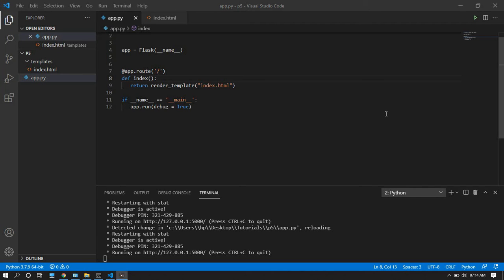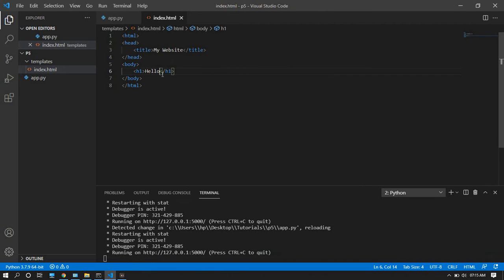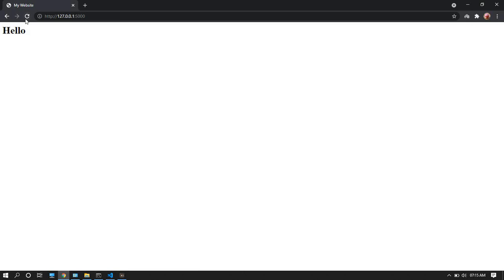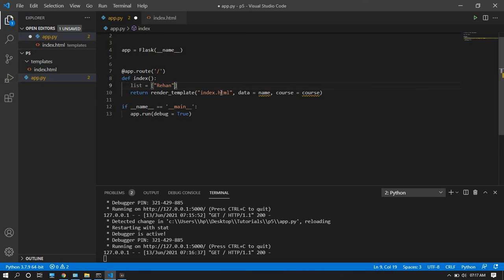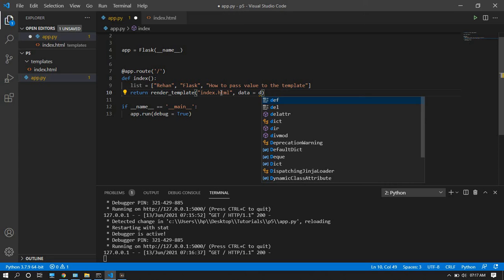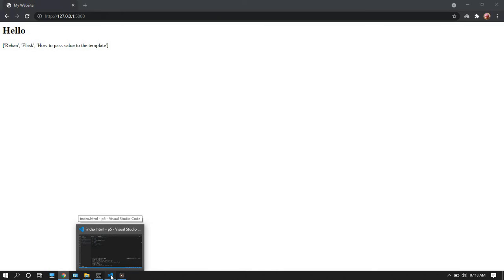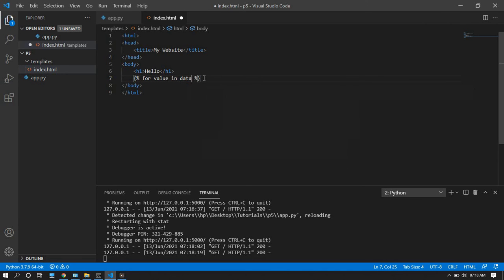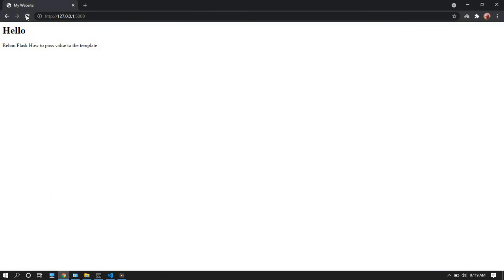How to pass values to the template in flask